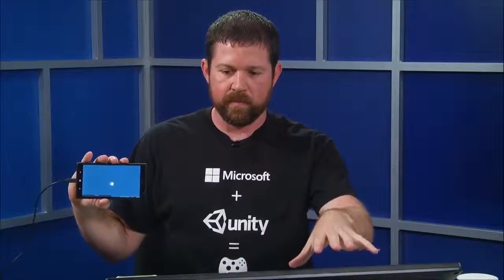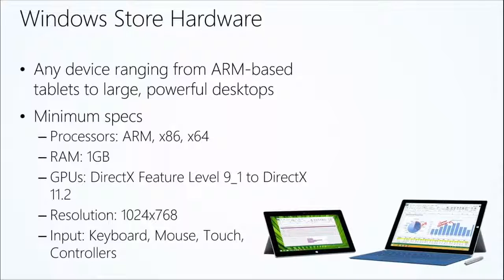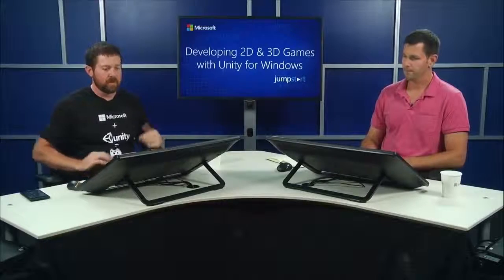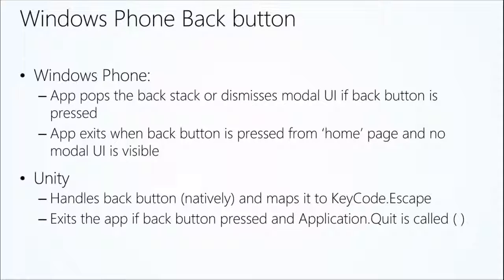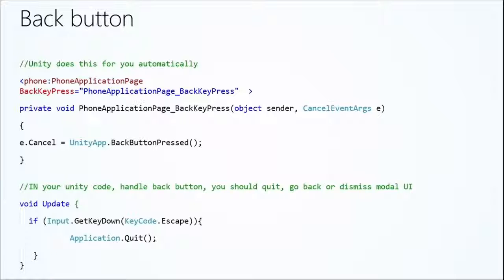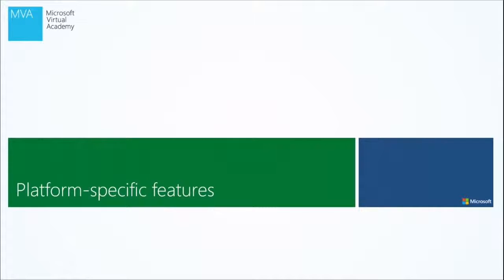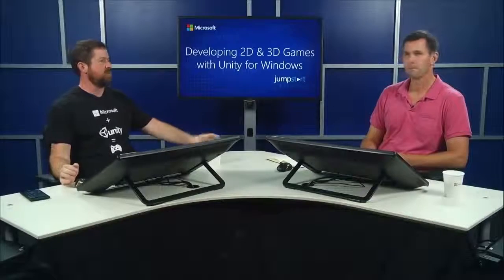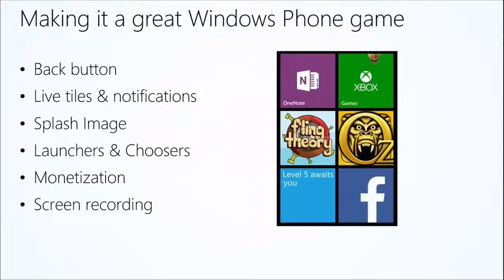Games Development Tutorial from Beginners Unity 3D & 2D Part 18